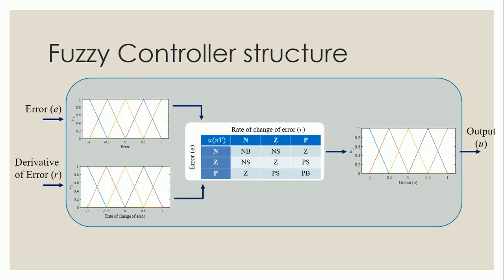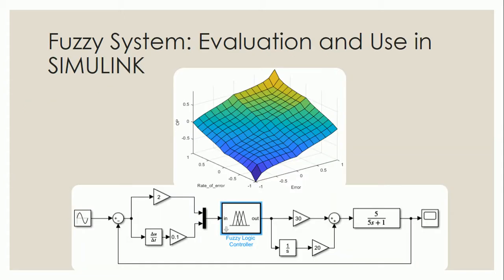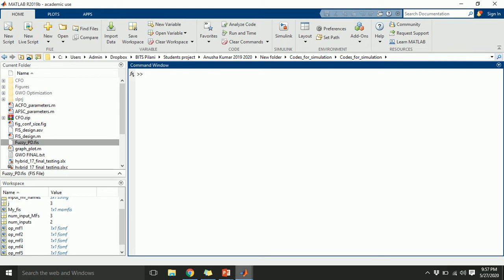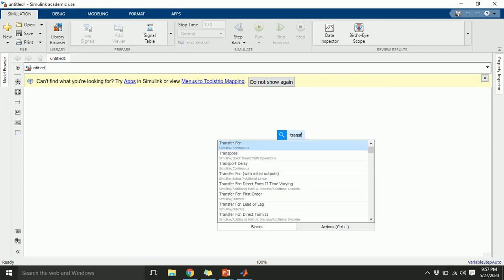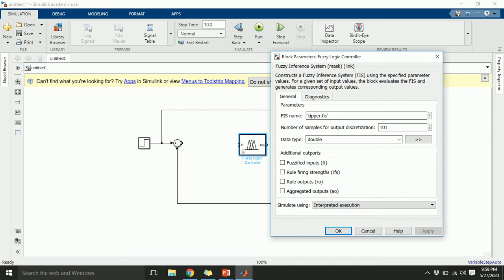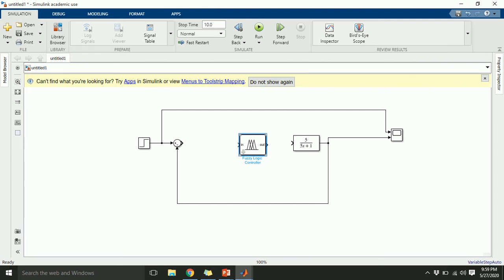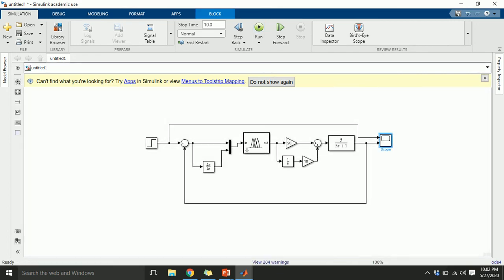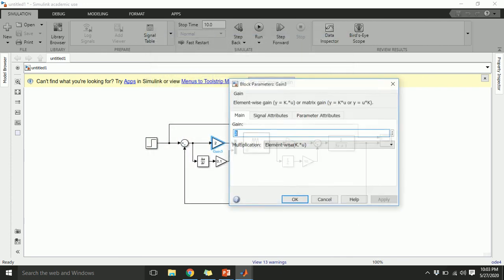Fuzzy Controller Implementation in MATLAB (Part - 3)